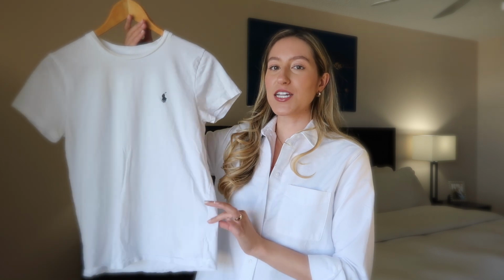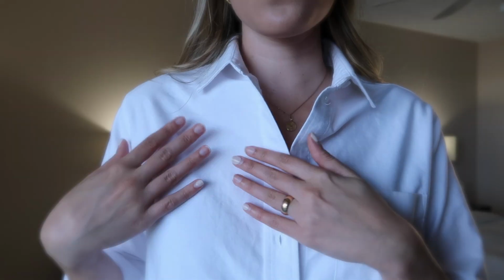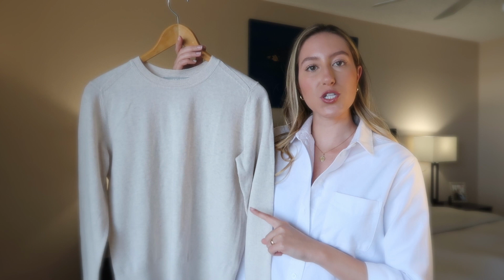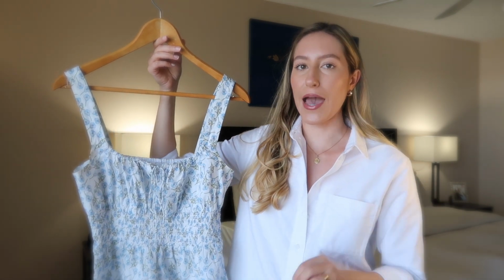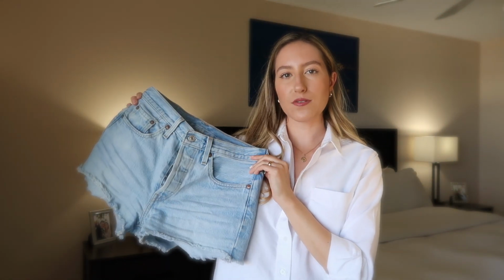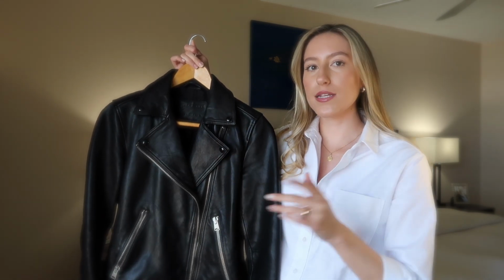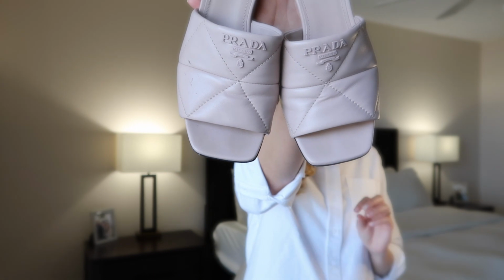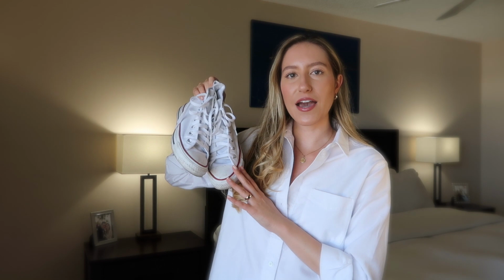2022 *Casual* Spring Capsule Wardrobe | Minimal & Classic | Tawny Alessandra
Filming:
Editing - iMovie